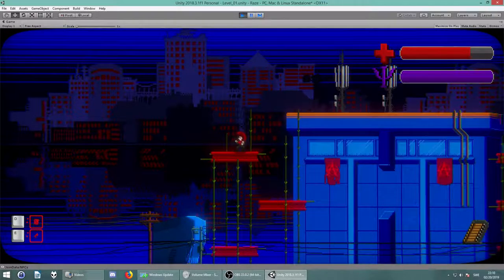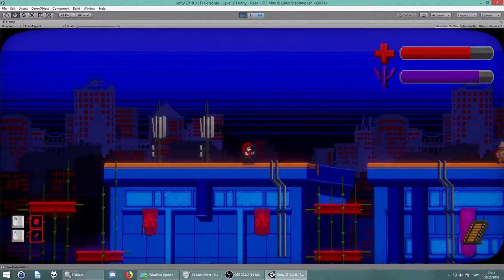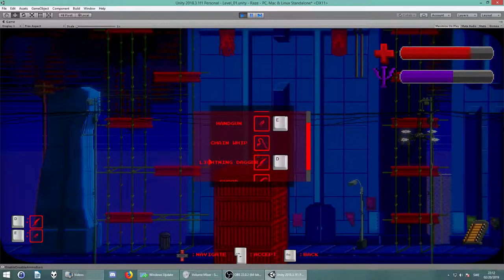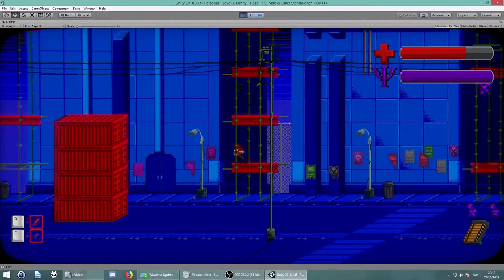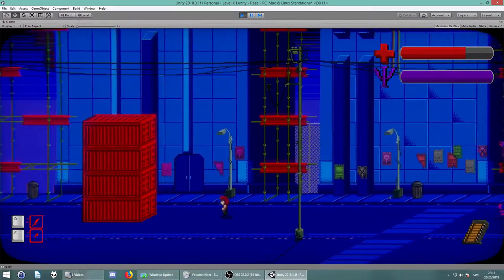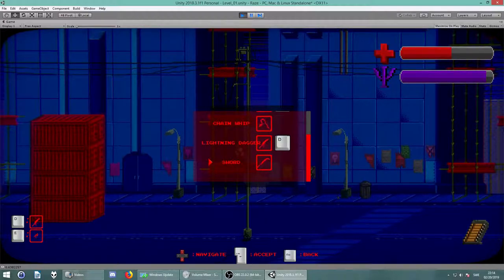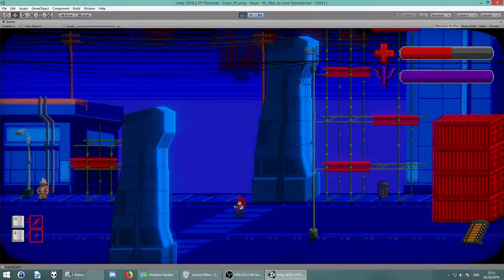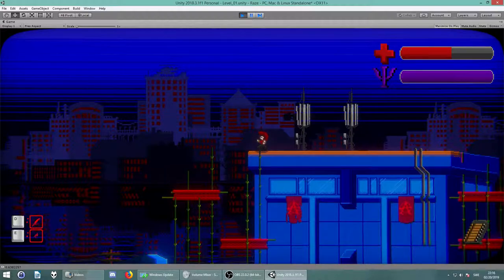[RAZE DEV LOG] Part 18: Psi spells, audio, GUI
Version 0.4 is up! We did some premature polish and by next month we should be ready to begin content production. Development will definitely speed up then. ^^

The demo is as always free to play Try it!

Hey! You know that you can follow the development on Trello, right?